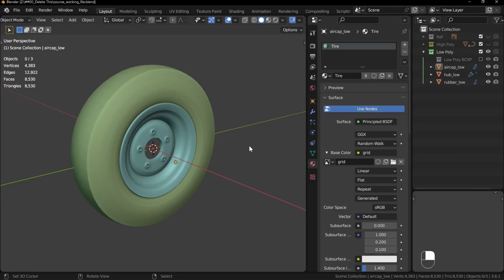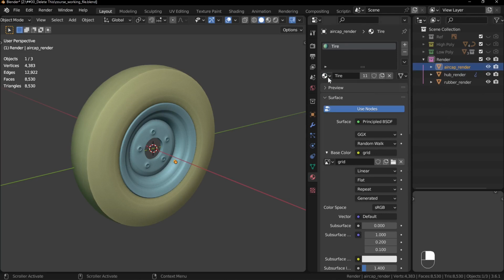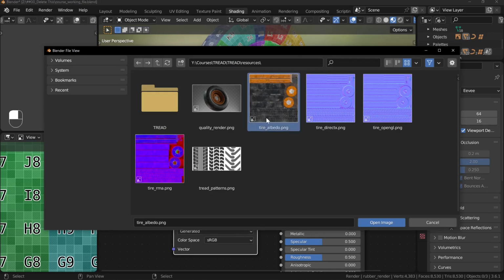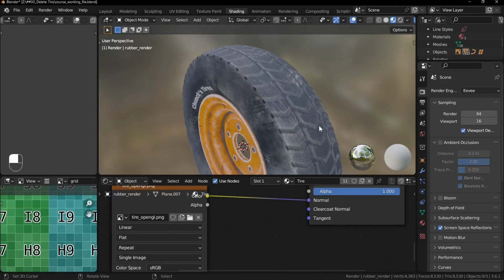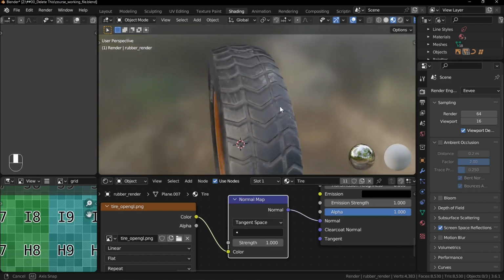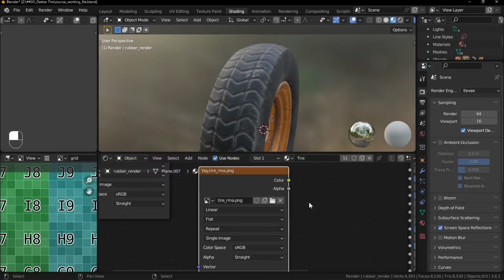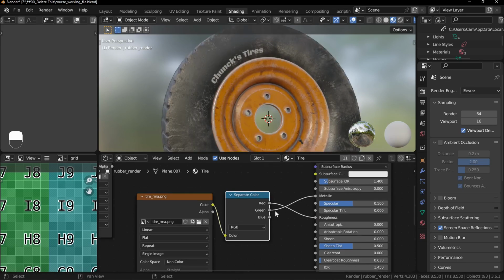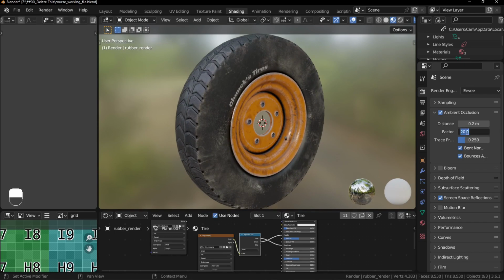C04L01 Setting Up Materials In Blender